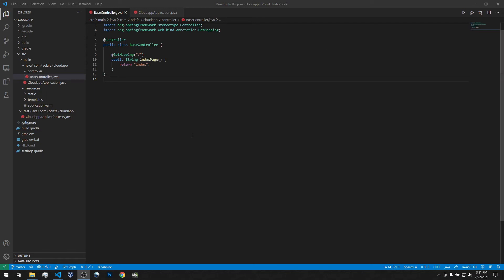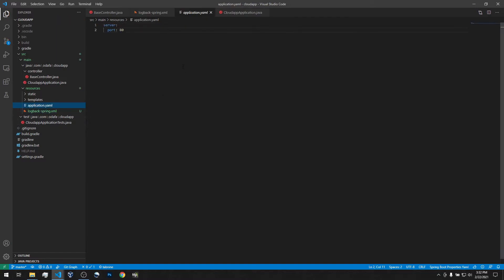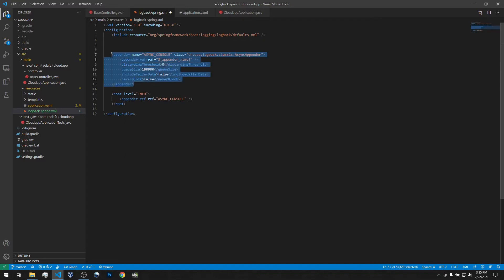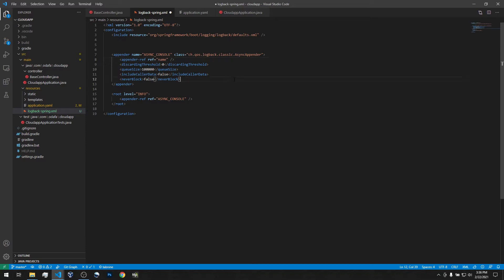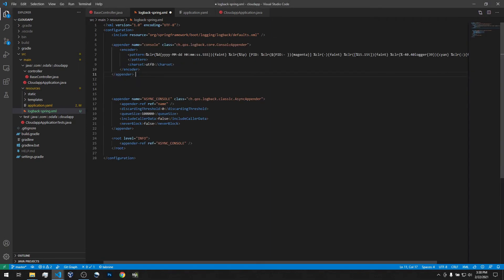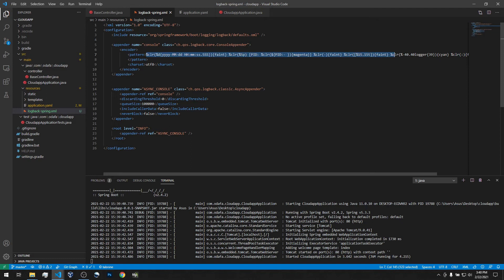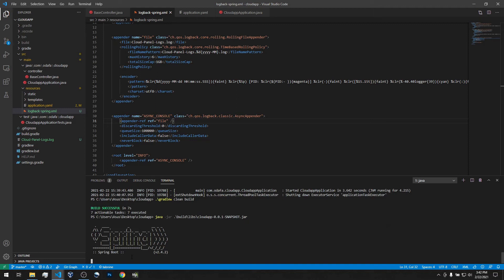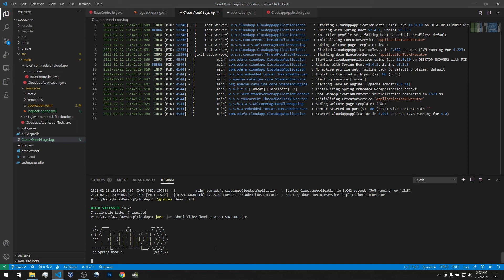[Part-04] Java Logging Setup - Async Logback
Series of videos in which we will code line by line fully operational Cloud Platform for Simultaneous Control of Fleet of Custom Build for any purpose 4G DIY Drones